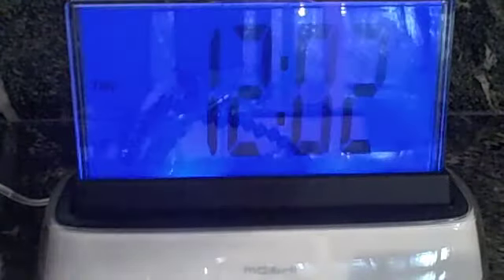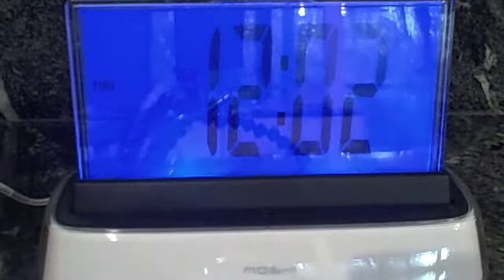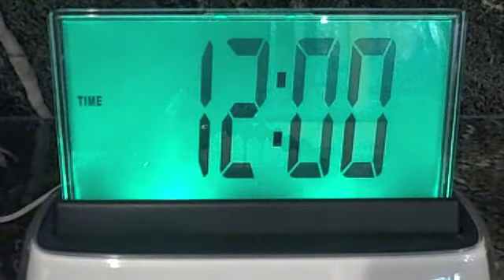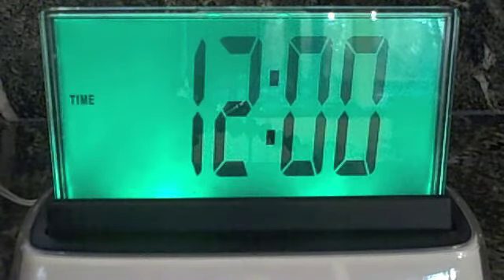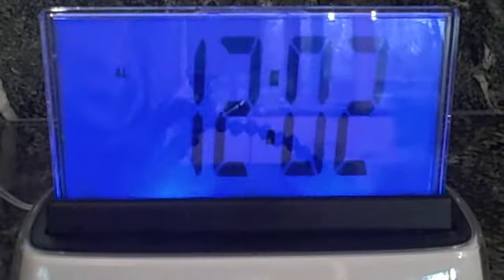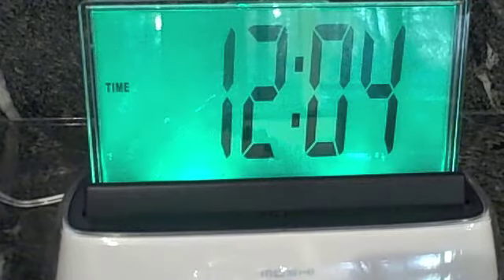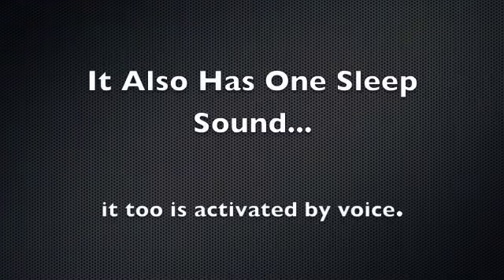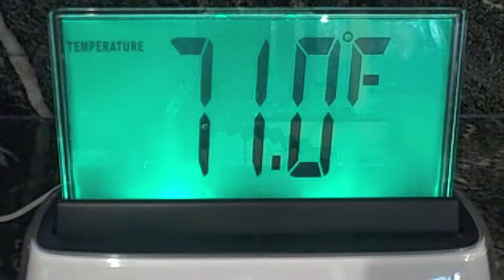moshi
Gear Diary reviews the Moshi Voice Response Alarm Clock